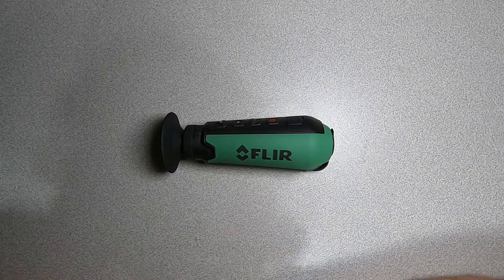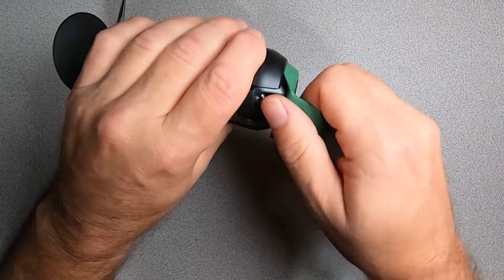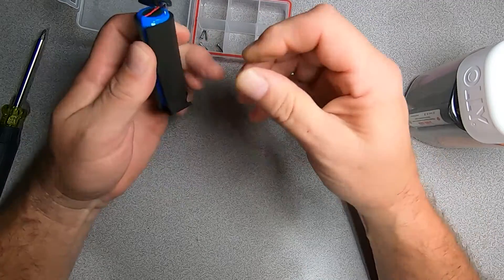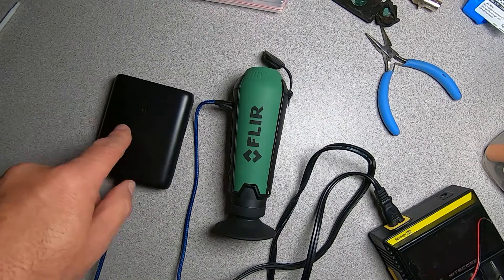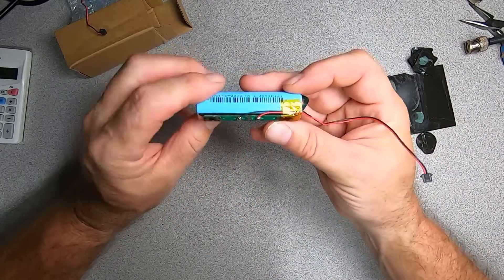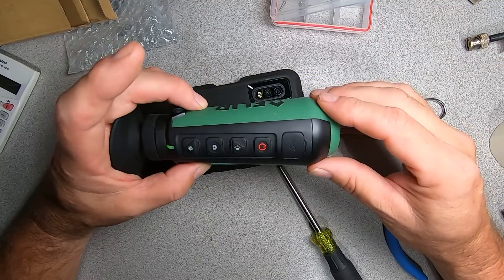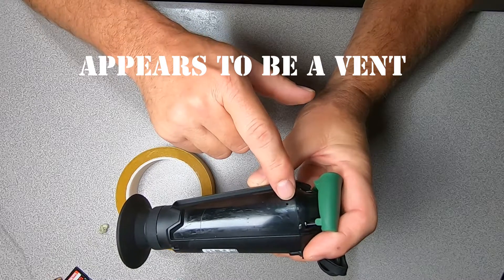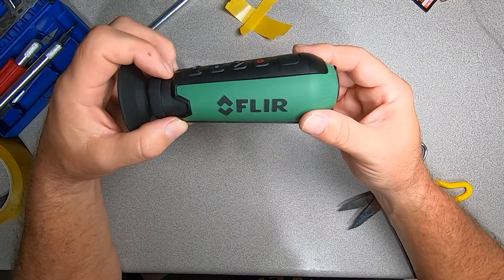FLIR Scout TK Thermal imager battery replacement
Short video on where to obtain a replacement battery and how to replace the battery in this device.